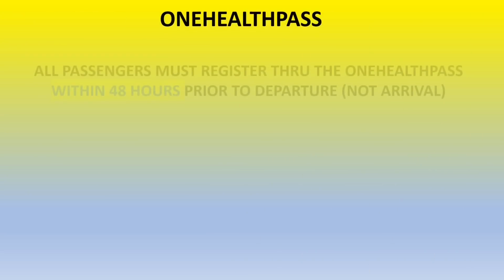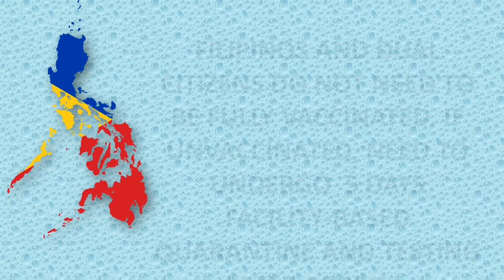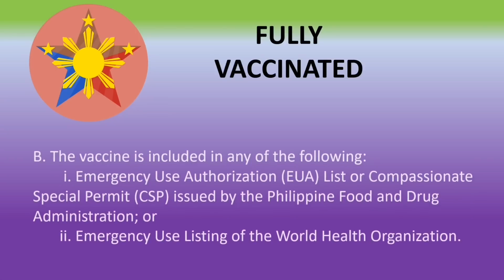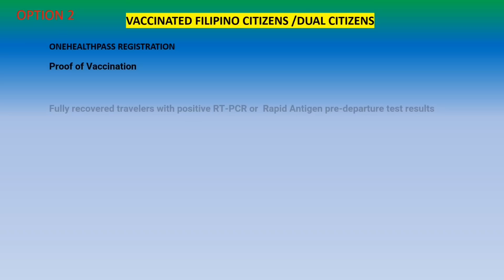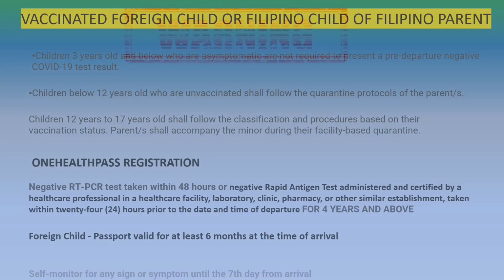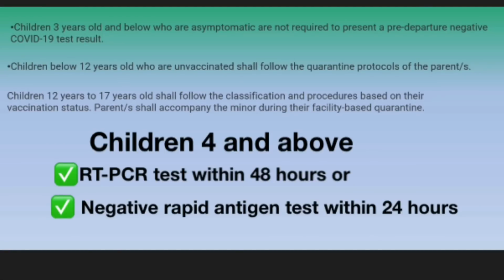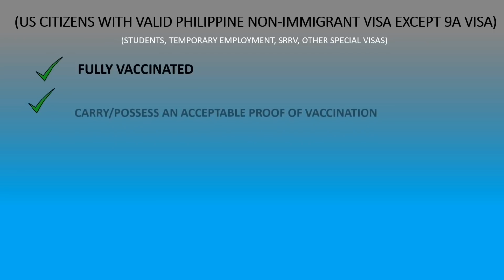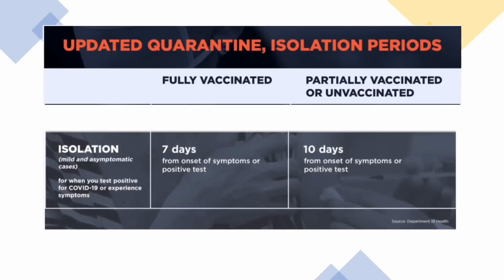PHILIPPINES TRAVEL UPDATE | ENTRY RULES FOR ALL PASSENGERS | MAY 2022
ONEHEALTHPASS.COM.PH

Standard Health Protocols:
Mandatory wearing of face masks
Mandatory use of the Traze Mobile Application to generate and scan their QR code when entering in, boarding from, and upon arriving in all Philippine Airports starting Nov.  28, 2020.

Quarantine and testing Philippines
Philippines news today
Philippines travel news today